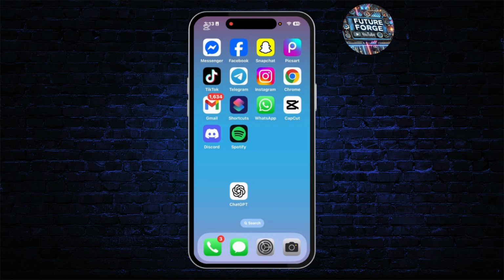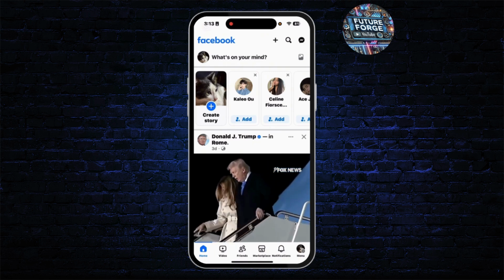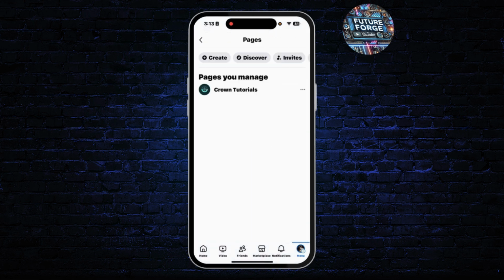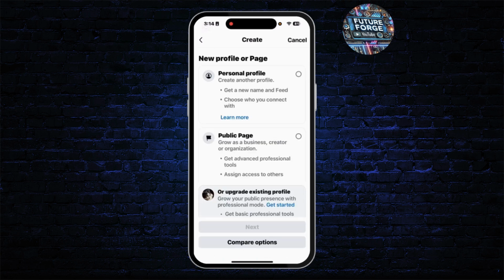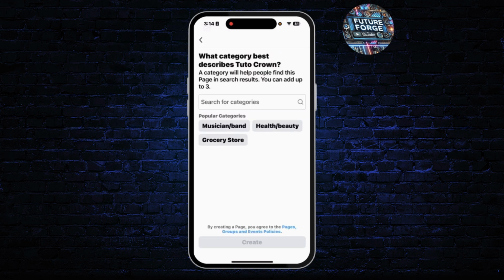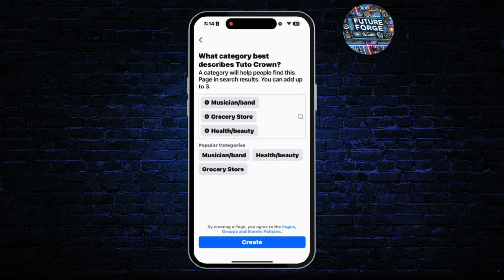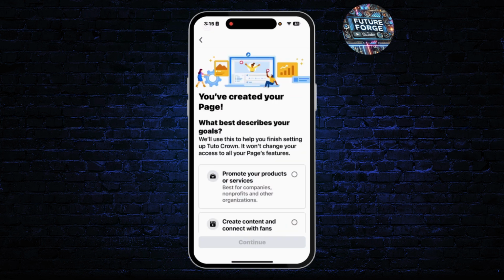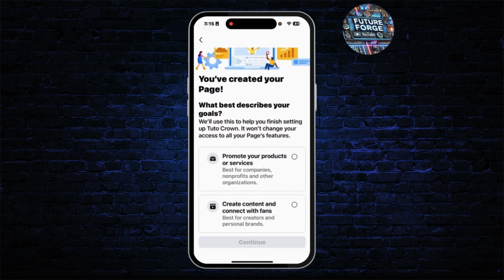How To Create A Facebook Page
Want to create a Facebook Page to grow your business, community, or personal brand? This video will guide you through the steps on how to create a Facebook Page quickly and easily. Whether you're asking, "How do I make a Facebook Page?" or need help setting one up, this tutorial has you covered. Learn how to set up your page, customize it, and start reaching your audience. Watch now to see how you can create a Facebook Page today!

Timestamps:
00:00 How to Create a Facebook Page
00:06 How Do I Make a Facebook Page?

make a Facebook Page